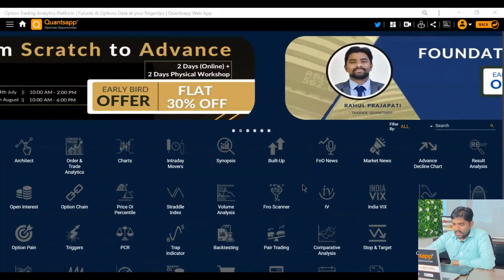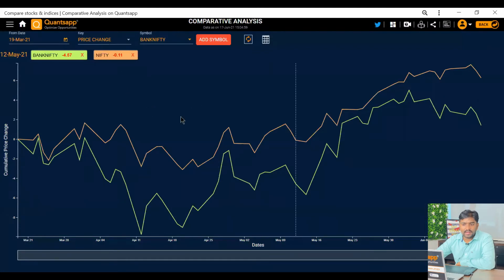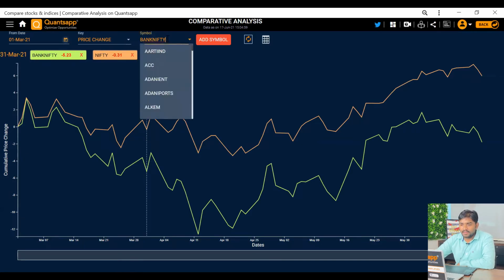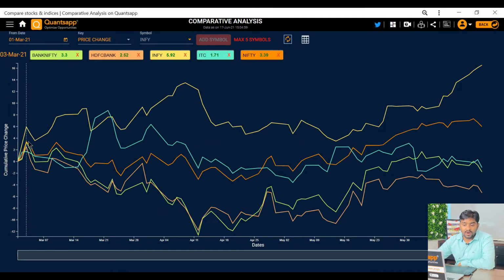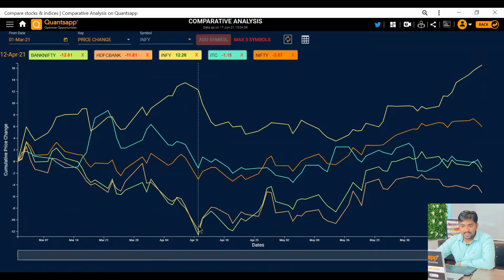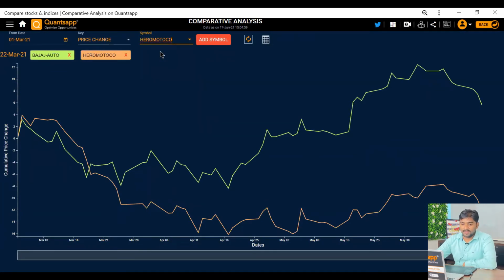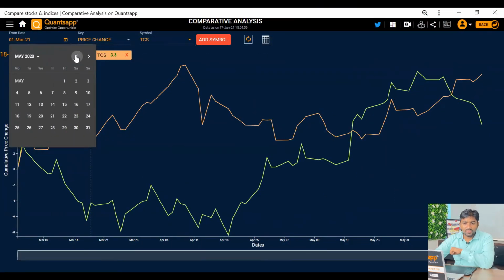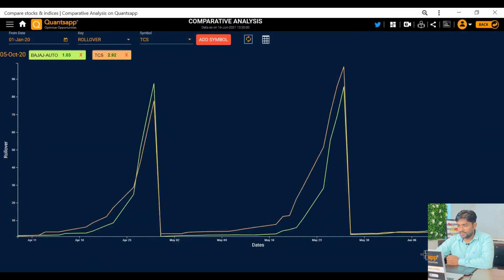Compare Stocks/Indices based on Price, OI, Volatility | Quantsapp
Comparative analysis across stock and sectors. It is real-time Intraday Future and Options activity update. Navigate to the web app

» Tools Used
1:17 Comparative Analysis